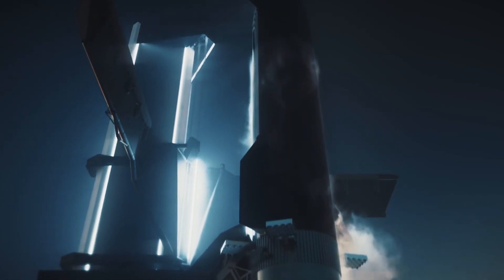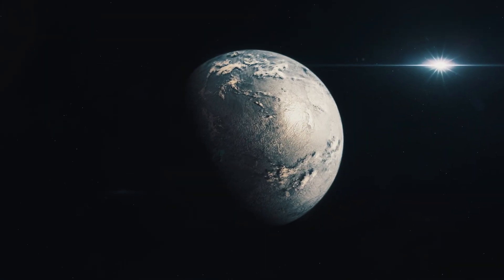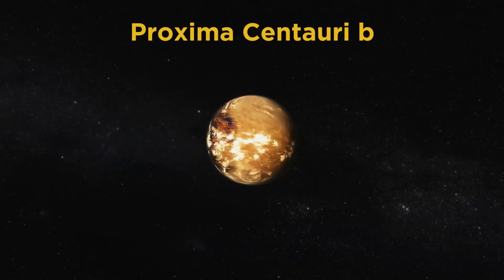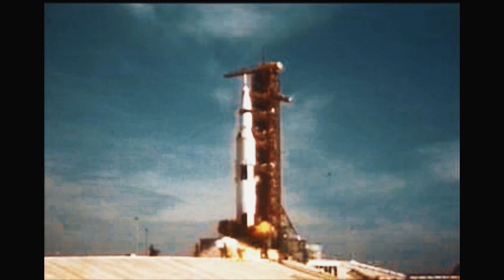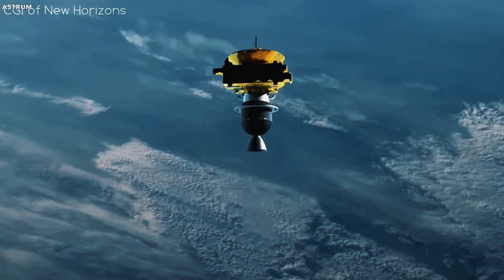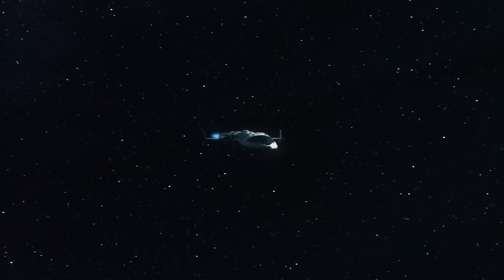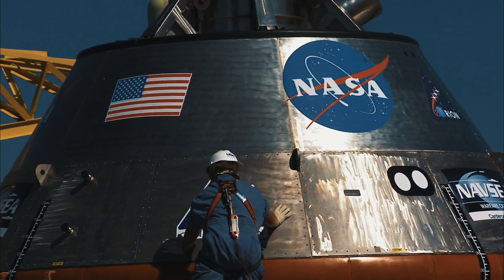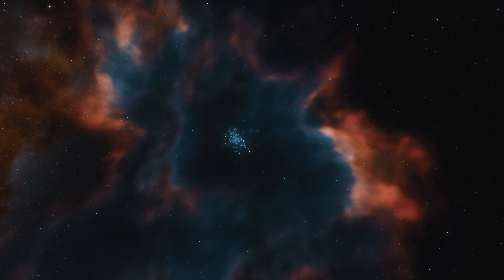NASA's Secret Light-Speed Engine to Proxima B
In this video, scientists at NASA have made a HUGE discovery that could lead to an amazing new light speed engine to visit Proxima b!

If you're a fan of space exploration, then you need to watch this video! Scientists at NASA have developed a new light speed engine that could take us to Proxima b – the closest star to Earth! This discovery is so groundbreaking that it's being called a 'genius reveal' by the media.

So what does this new discovery mean for us? It means that we could one day visit the planet Proxima b – and potentially find evidence that suggests it may have an Earth-like planet! This is an incredible discovery that will change the way we view space
In this video, NASA genius reveals a new light speed engine that could take us to Proxima B.

If you're a fan of space exploration, then you'll love this latest news from NASA. In a recent interview, a NASA genius has revealed a new light speed engine that could take us one step closer to visiting Proxima B. This new engine could revolutionize space travel and help us explore further into the universe!